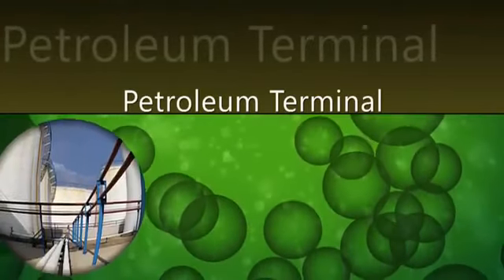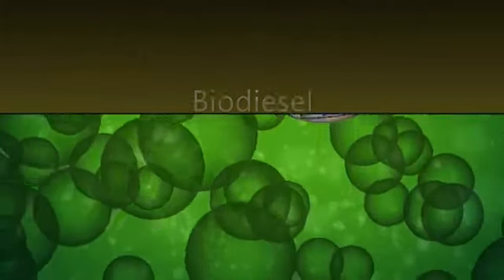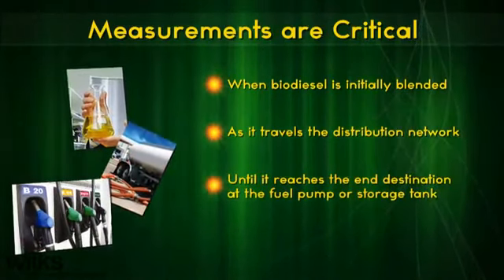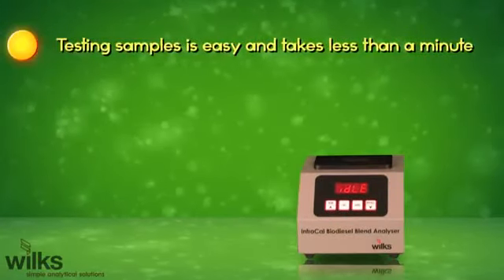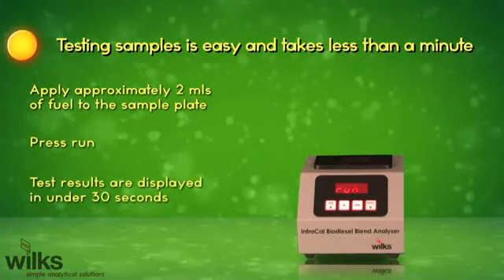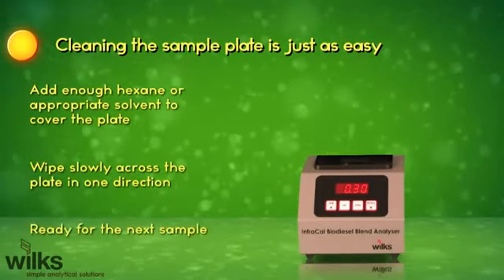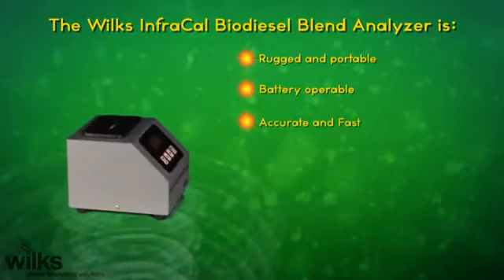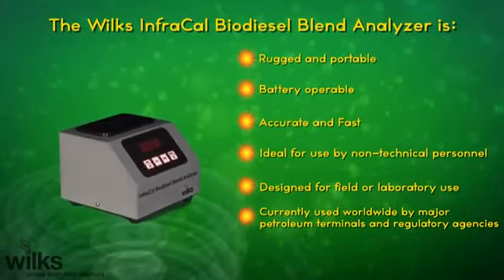Biodiesel Blend Analyzer